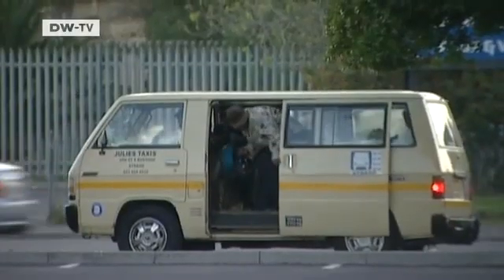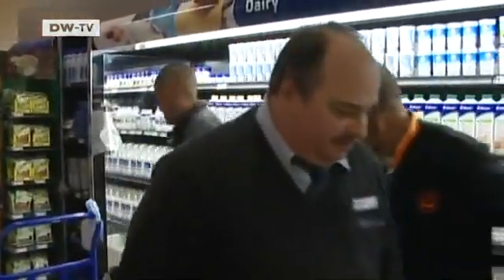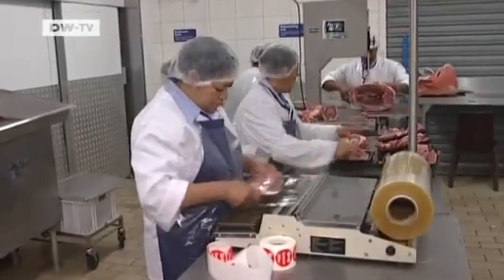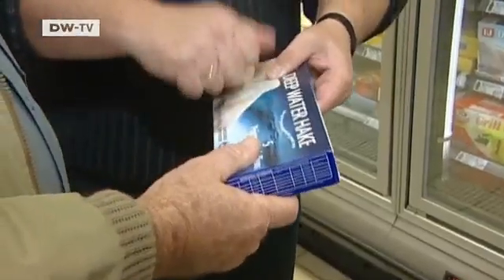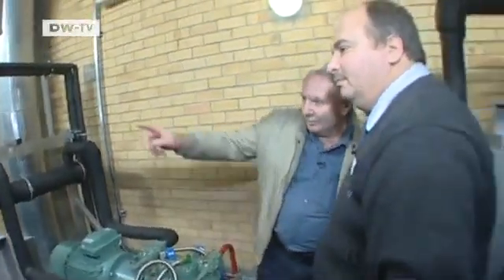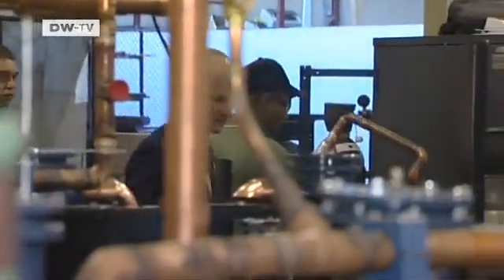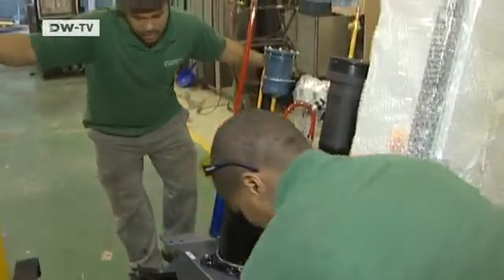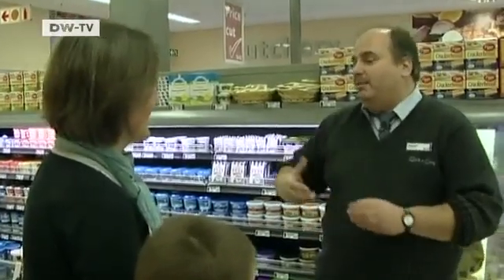South Africa: Supermarkets, Naturally Cool | Global 3000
When used as refrigerants, flourocarbons can cause severe damage to the Earth's ozone layer. That's why a South African supermarket chain is changing direction to use natural and eco-friendly refrigerant technologies - and saving money and energy as a result.Electricity is especially costly in South Africa. In the last few years the price has been rising by nearly 30 percent annually. Meanwhile, power shortages have been reported. So a supermarket chain called Pick 'n Pay is investing in new equipment. Instead of using flourocarbon gases to cool its outlets, it's now using natural refrigerants.